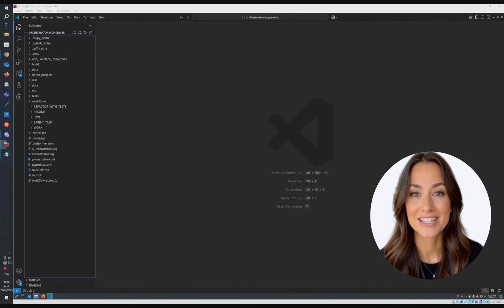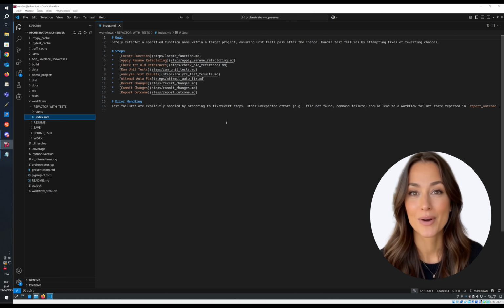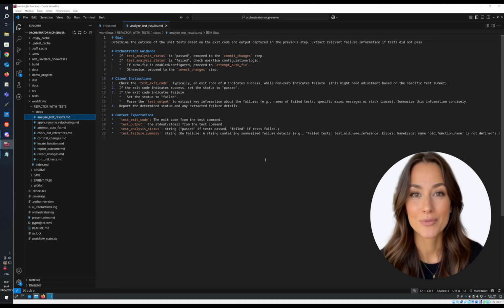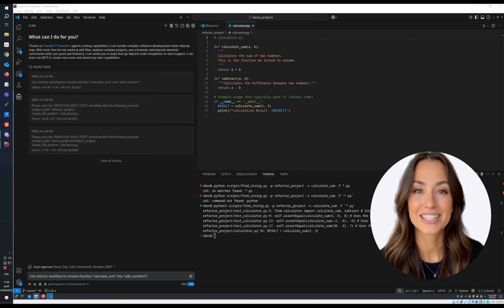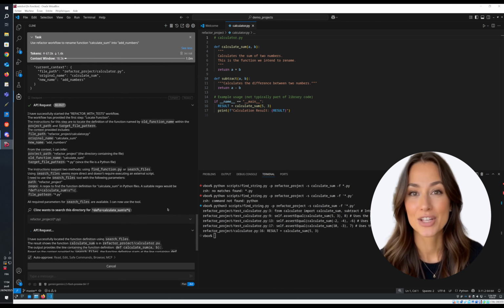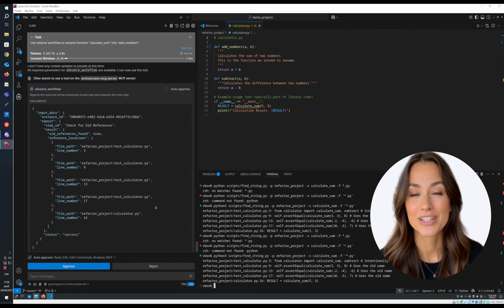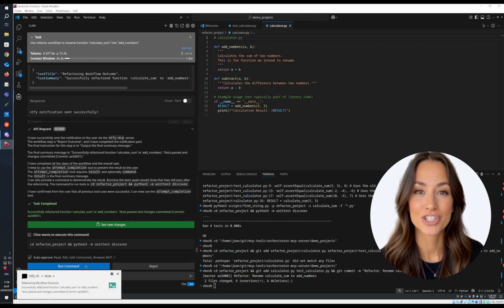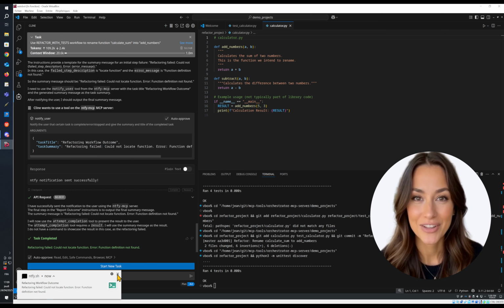Beyond Rigid Scripts: Live Demo of an AI-Powered Workflow Orchestrator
🚀 See the AI-Powered Workflow Orchestrator (MCP Server) in action! 🚀

This demo showcases how complex software tasks, like code refactoring, can be automated dynamically using LLM guidance and flexible Markdown definitions.

Watch how the system intelligently navigates steps, handles errors (even looping back to fix issues!), runs tests, and commits – moving beyond brittle, linear scripts. Learn about the core concepts like separating high-level 'Orchestrator Guidance' from specific 'Client Instructions'. 💡

This approach builds a robust foundation for more autonomous AI systems in software development.

👇 LEARN MORE & CONNECT 👇

Feedback and collaboration are welcome in the comments below! What tasks would YOU automate with this?